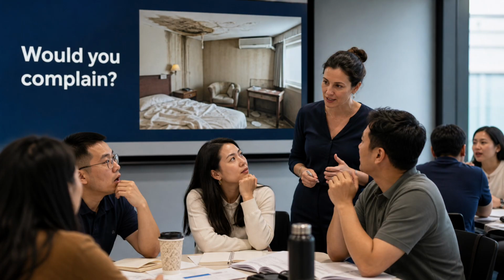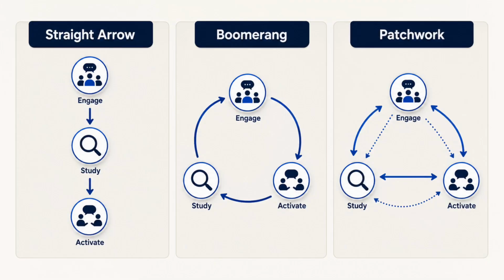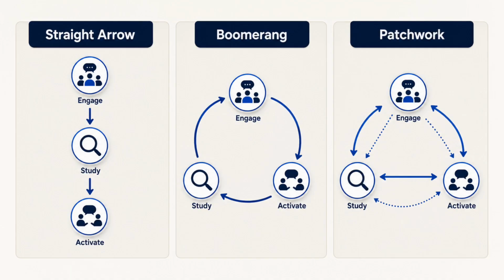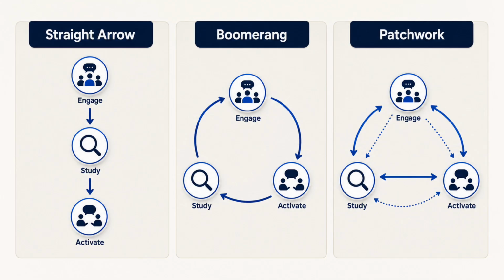The ESA Framework Explained: How Harmer's Engage-Study-Activate Sequence Actually Works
ESA is often taught as a simple sequence: Engage, Study, Activate. But in real teaching, ESA is not just a recipe to follow.

In this video, we break down how Jeremy Harmer’s ESA framework actually works — not as fixed boxes, but as teaching functions. You’ll learn what Engage, Study, and Activate really mean, how to avoid the common ESA trap, and when to use Straight Arrow, Boomerang, or Patchwork lesson sequences.

If you are an English teacher, CELTA trainee, TEFL teacher, or ELT professional, this video will help you plan lessons with clearer logic, stronger rationale, and more meaningful student communication.

Watch to learn how to move from “Did I include E, S, and A?” to “Why does this stage come now?”